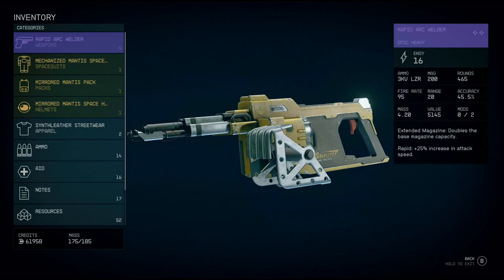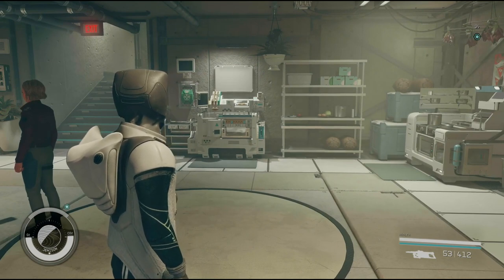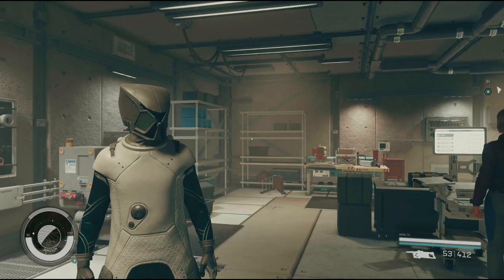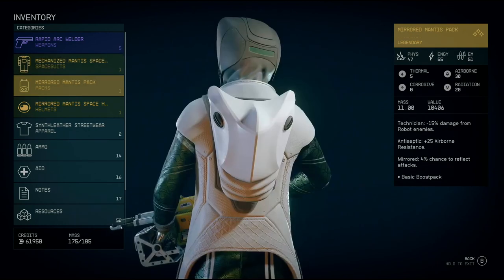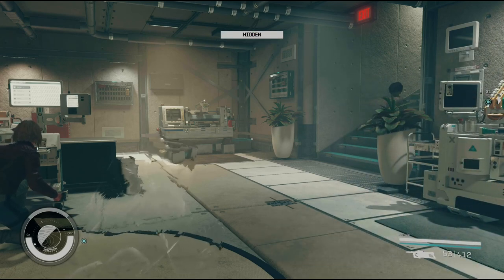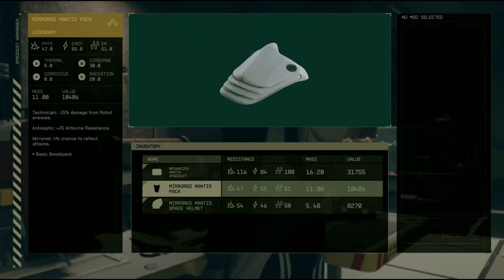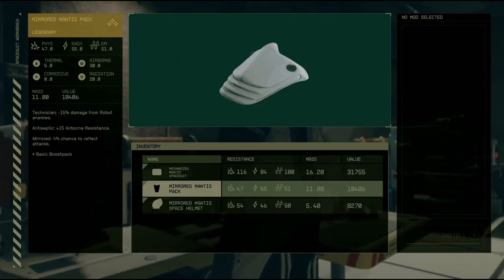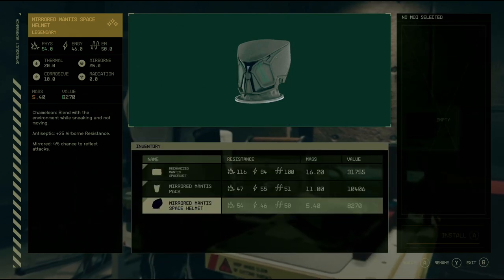Starfield How To Use Legendary Mantis Spacesuit Ultimate Guide! (Become Invisible)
Starfield How To Use Legendary Mantis Spacesuit! Starfield How To Use Legendary Mantis Spacesuit Ultimate Guide! Starfield Legendary Gameplay Guide!

💎 Use my Creator Code Fiercewolfman in the Fortnite Item Shop! Code Fiercewolfman

Thank You For All Of Your Support, It Truly Means A lot! :)

TheUntouchableWolf